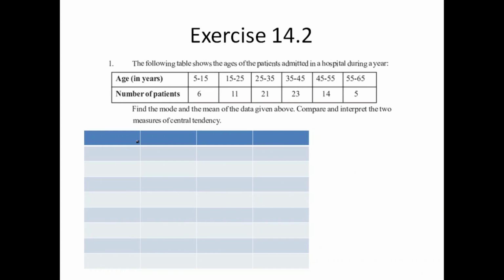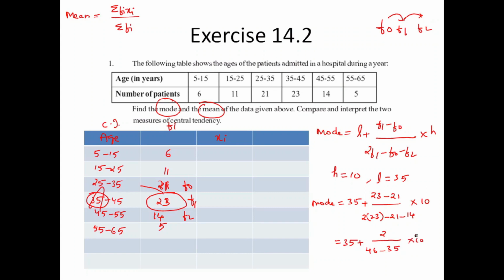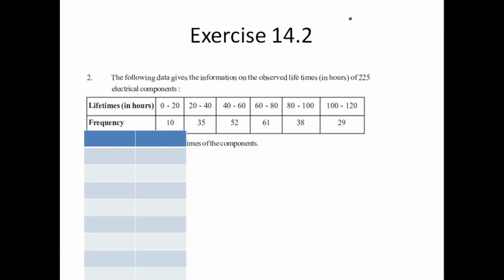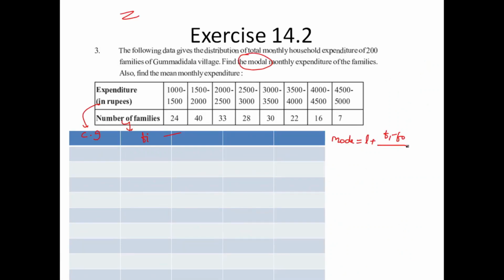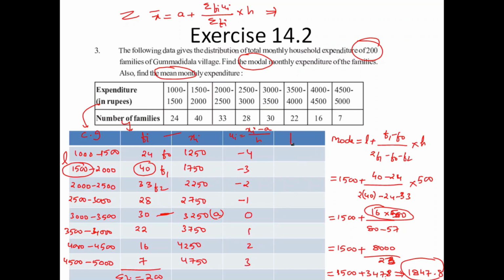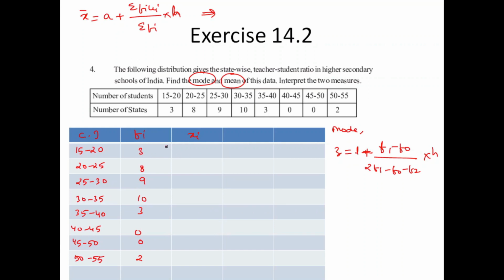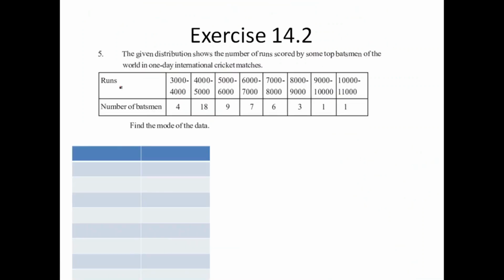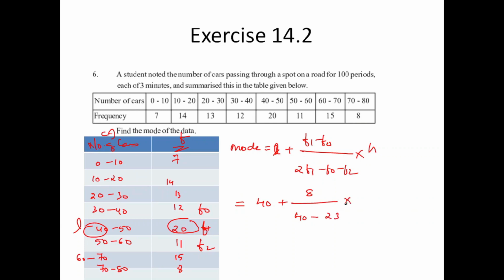Statistics Exercise 14.2